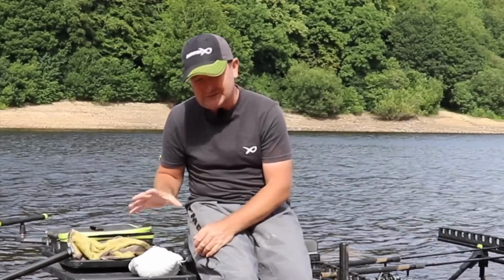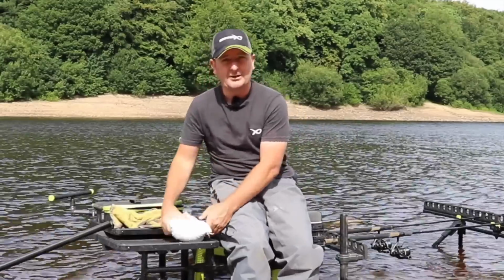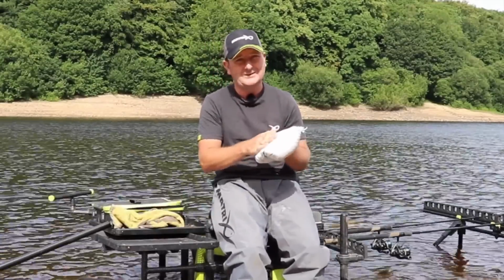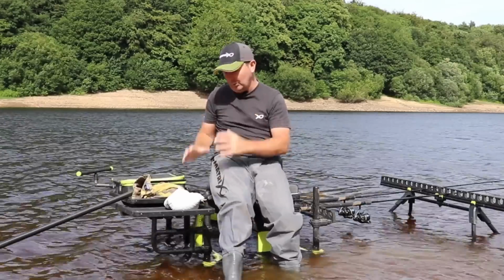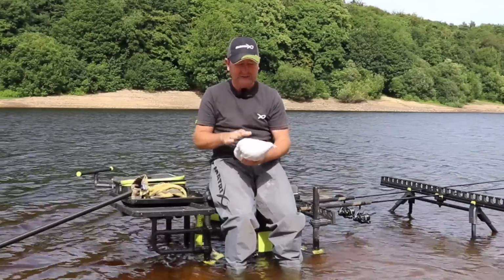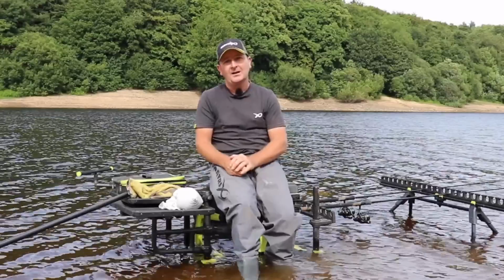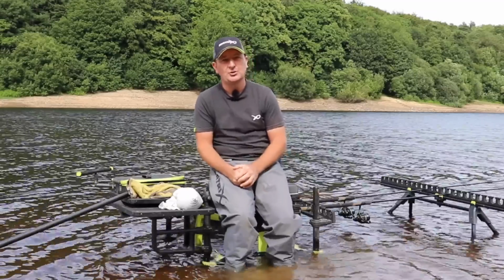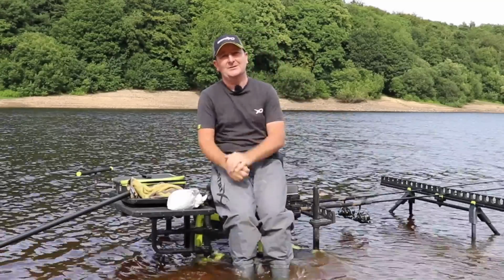How to Breed and Keep Worms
Join our Match Fishing Channel
Here in the UK worms are one of the most expensive baits we use so in this video I share with you how I not only keep worms but also manage to breed them!

Popular Playlists on this Channel

*** This channel isn't sponsored but I am an active match angler and consultant for Fox / Matrix and sonubaits so if you'd like to see any of the products in this video in more detail please go for more information ***